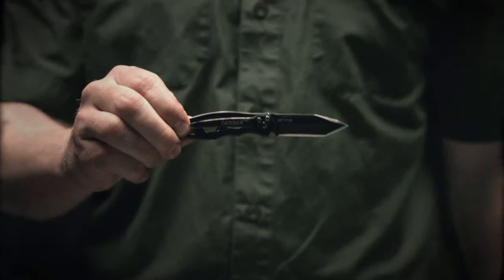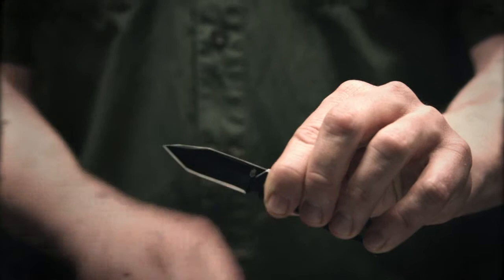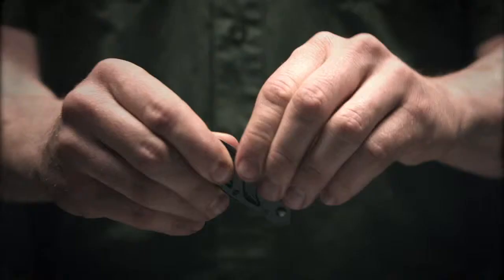Gerber Gear PARAFRAME MINI TANTO (HD)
have the complete Gerber Gear Collection and offer worldwide shipping, life long guarantee and the cheapest prices available!